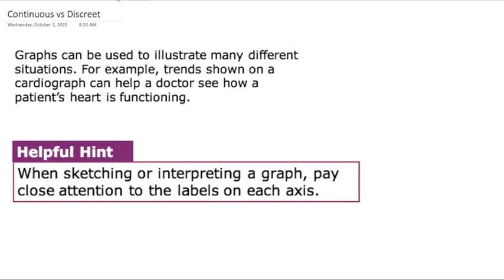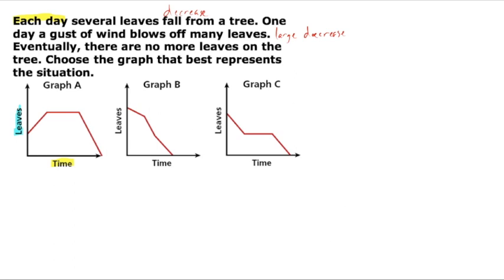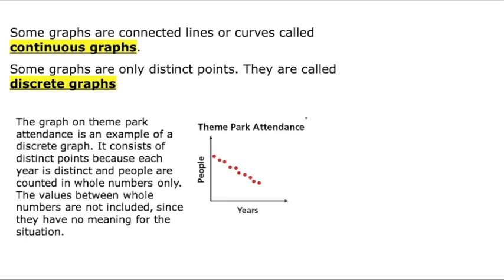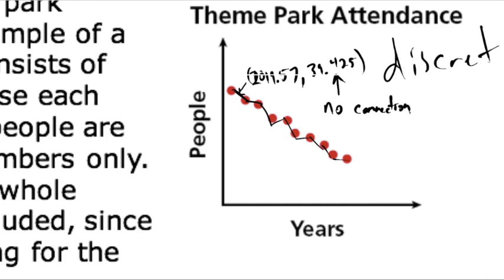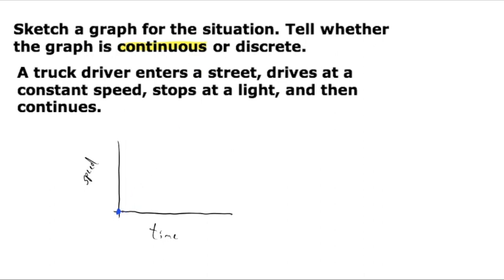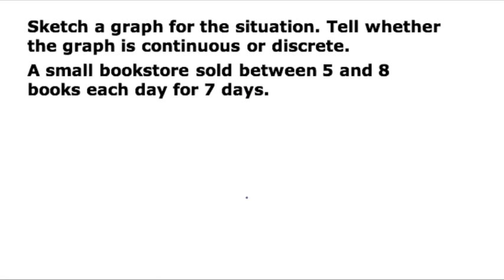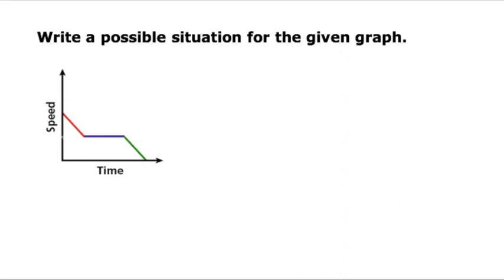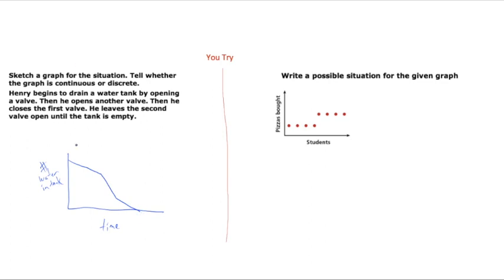Discrete vs Continous Graphs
This video is about Discrete vs Continous Graphs